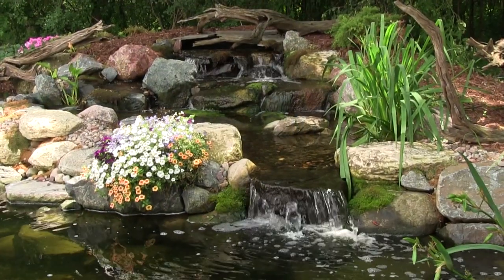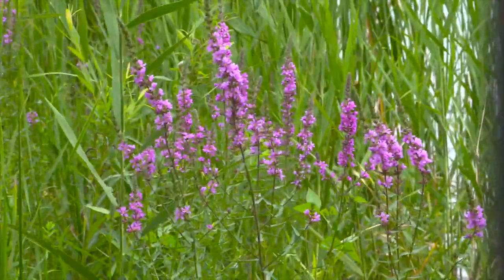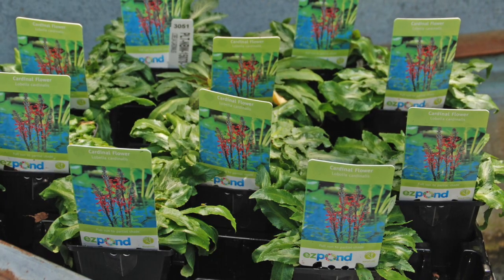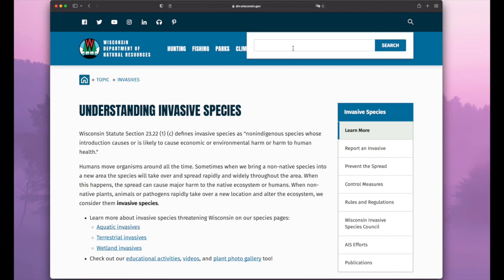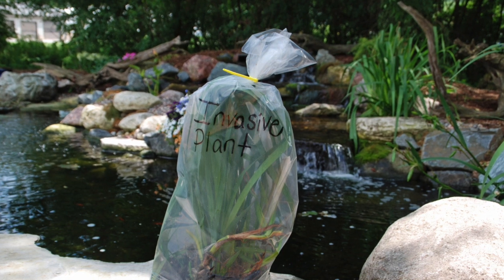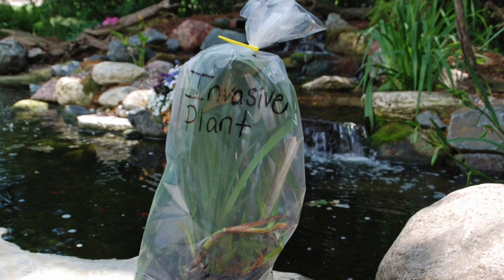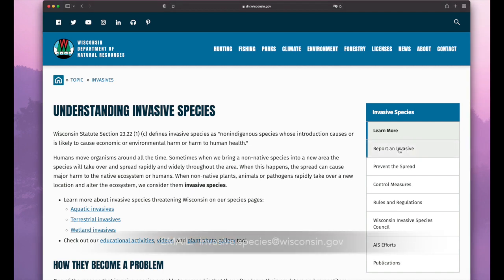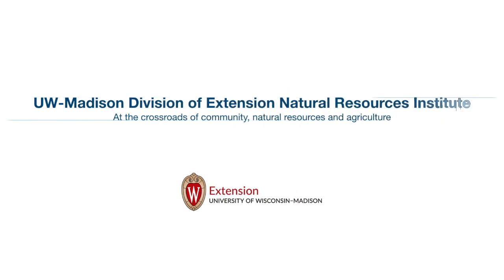Top Invasive Plants to Avoid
Water gardens add beauty to our landscapes, provide habitat for wildlife, and mask unwanted noise. Plant selection and care are just as important for these gardens as for your flower beds, vegetable gardens, and mixed borders. Melinda Myers introduces us to several plants listed as invasive in WI that we should avoid and provides tips on how to find beautiful plants for your garden without a risk to our local environment. Melinda is a nationally known gardening educator, horticulturist, arborist, author, speaker, and TV/radio host with more than 30 years of horticulture experience Contact if you are interested in more information. ---